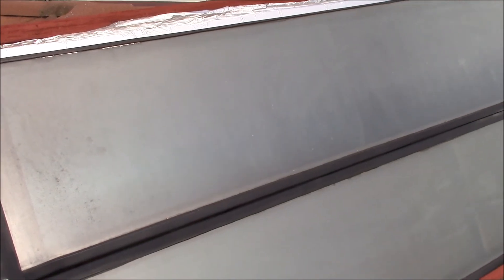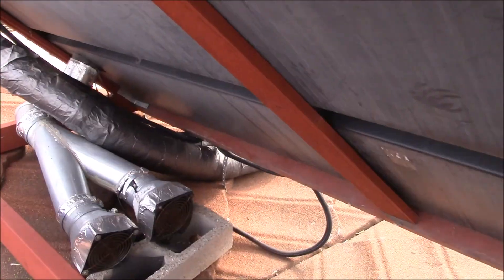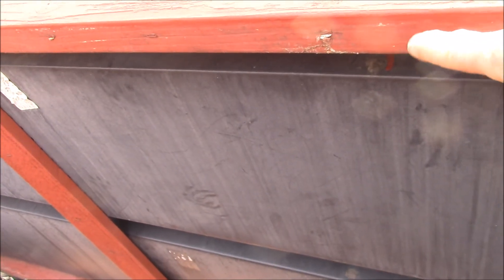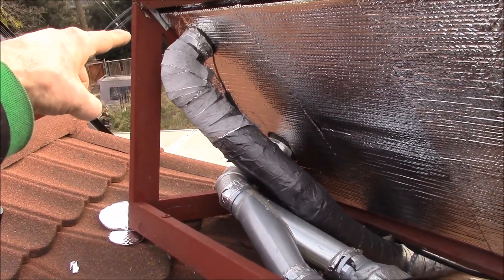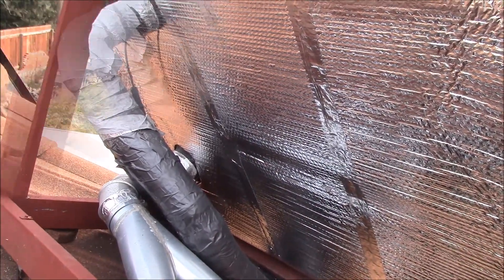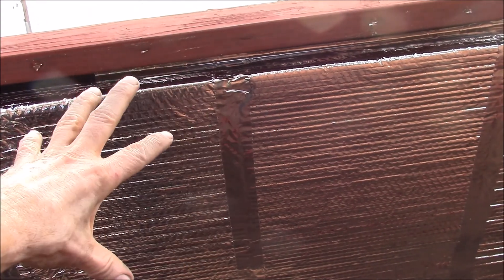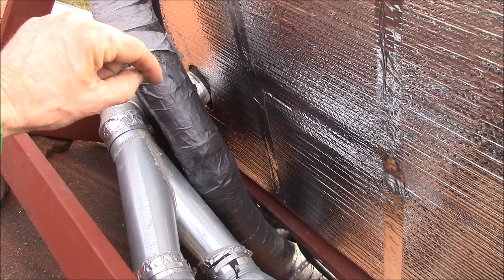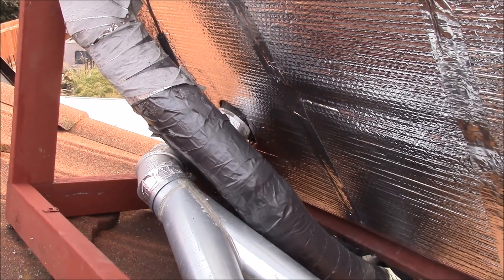New Insulation For The Solar Heating Panels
Replacing the Reflectix insulation on the back side of the hot air panels that heat my house.

Last year, the Reflectix insulation I had applied to the back of the panels back in 2010 wore out, so I removed it.  It's now time to replace it.

I pre-cut 6 sheets of 16" wide Reflectix foil to span the two 8 foot wide panels.  The foil was adhered to the back side of the panels with 3M #90 Spray Adhesive and the seams sealed with aluminum duct tape.

So far this seems to be working well.  It's hard to get repeatable before/after measurements.

This is the primary source of heat for my house.  So far this season, I've not used the fireplace and on all but one day, maintained at least 60*F inside temps.  Aside from a few weeks in Nov. 2017, when I had a defective solar panel, the system has been running 100% on solar power since 2013.  This is an ideal solar electric load as the only time the blowers run is if there is enough sun light to heat the air inside enough to turn on the bimetallic switches.  If there's enough sun to heat the air, there's also enough to power the fans.  The two hot air panels capture ~1.7KW of thermal heat then the fans and blower take about 150 watts of electric power to run, or about 1 KWH/day.

More to come, cleaning the heat panel front glazing...

Intro:
Louisiana Fairytale by Austin Rogers